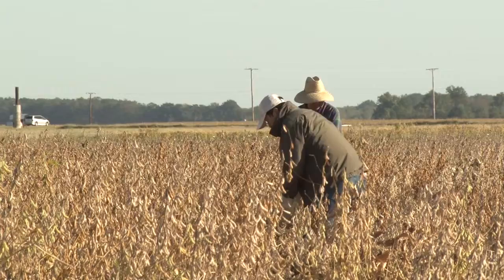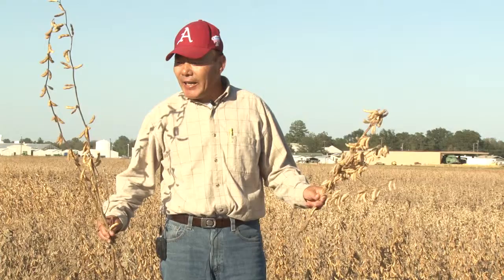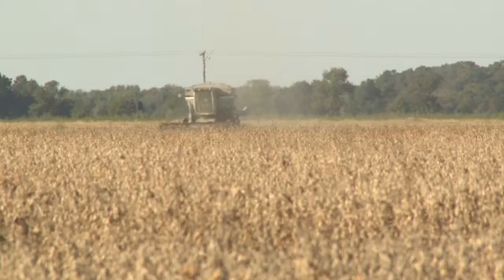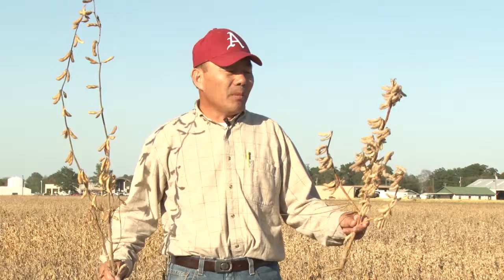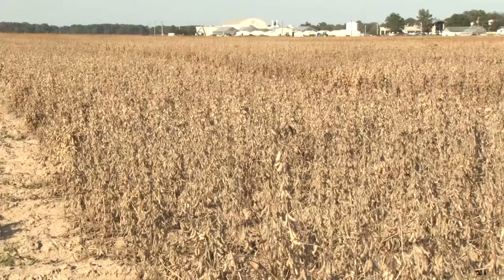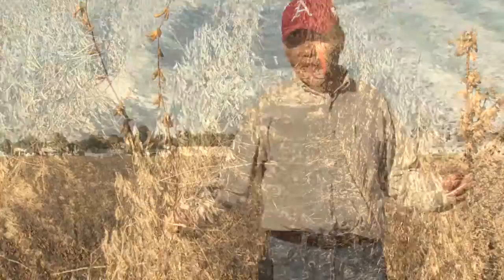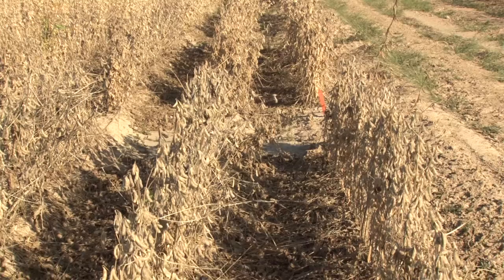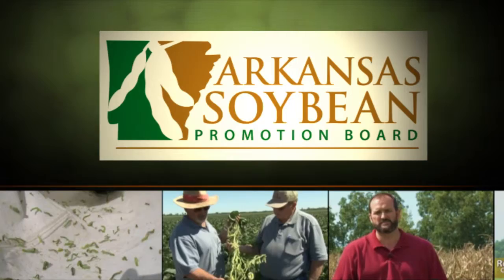Soybean Breeding Program in Arkansas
In this edition of "Your Arkansas Soybean Podcast" Dr. Pengyin Chen introduces us to the Soybean Breeding Program which he leads up at the Rice Research an Extension Center. Dr. Chen is a professor and soybean breeder with the University of Arkansas Division of Agriculture. He currently has research operations underway at 7 different Arkansas research centers across the state.

This podcast was produced by Ross Macartney and the University of Arkansas Division of Agriculture Cooperative Extension Service with funding provided by the Arkansas Soybean Promotion Board. For questions regarding this and other Arkansas Soybean Podcast please go to our